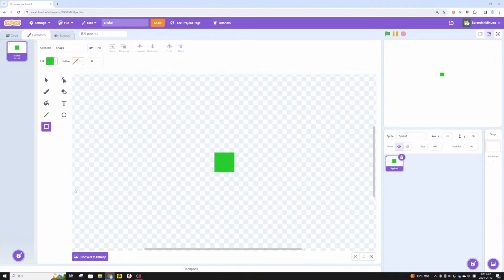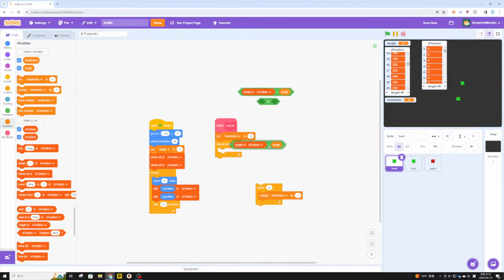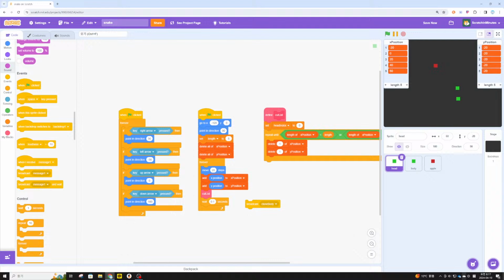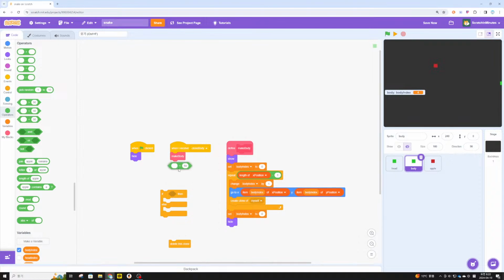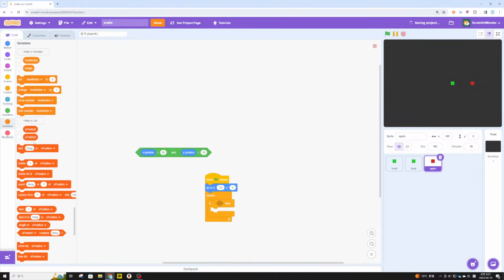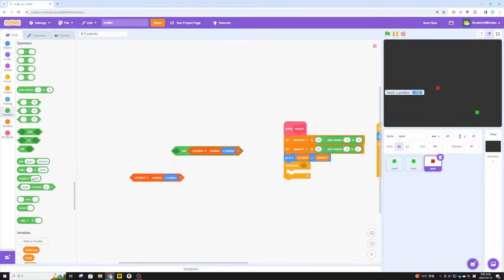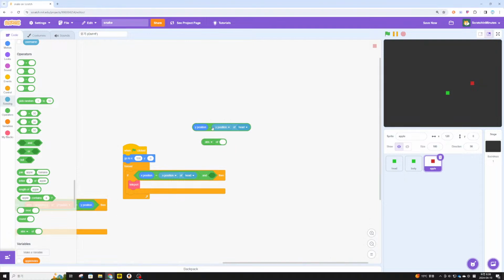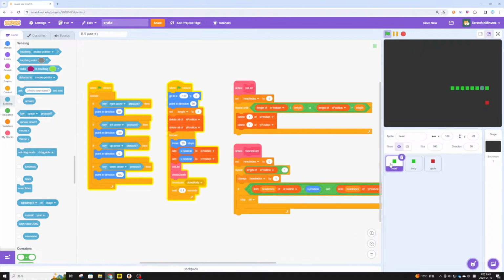scratch game live coding: snake game